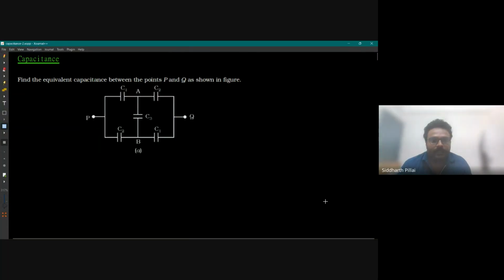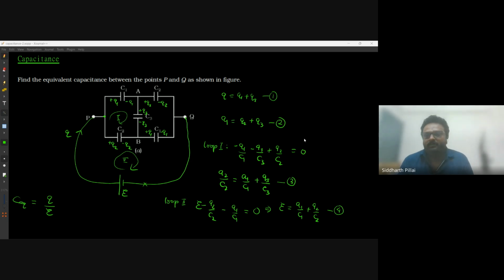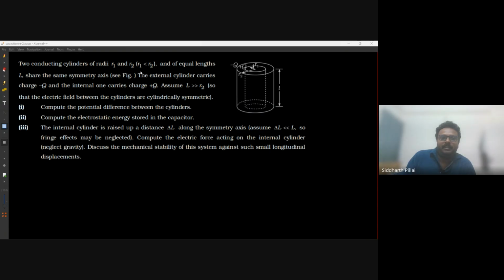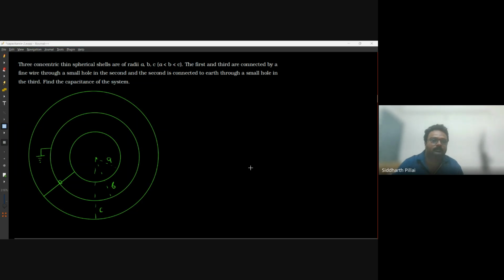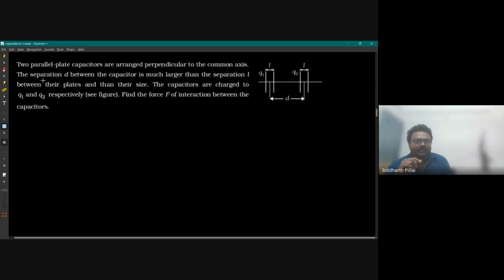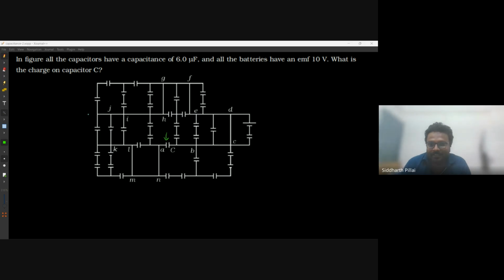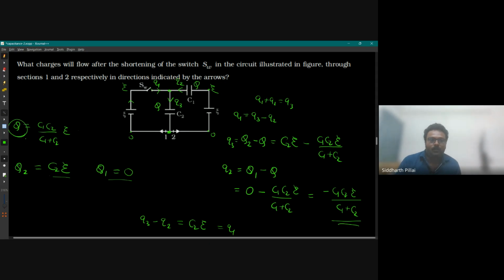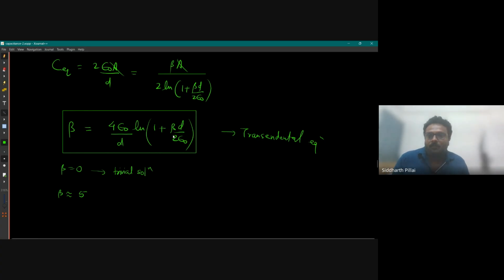Capacitance - 2 - CAS XII 2026